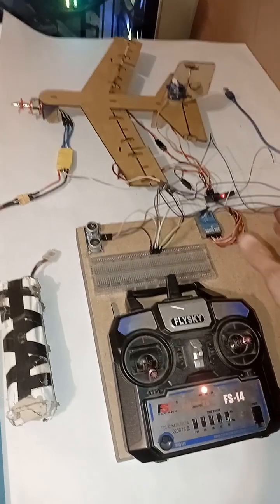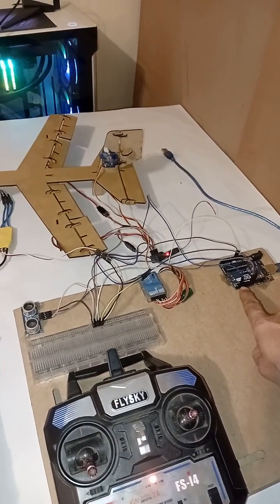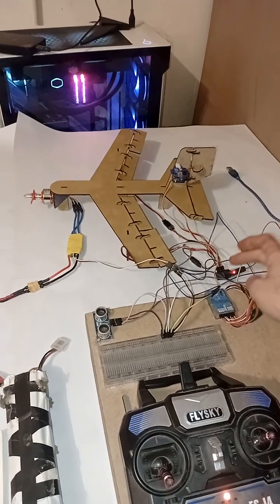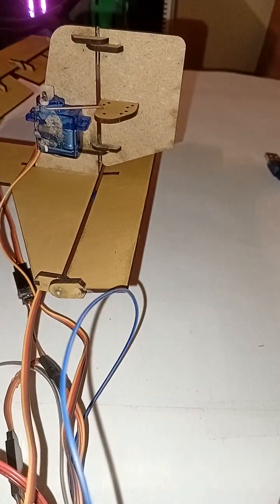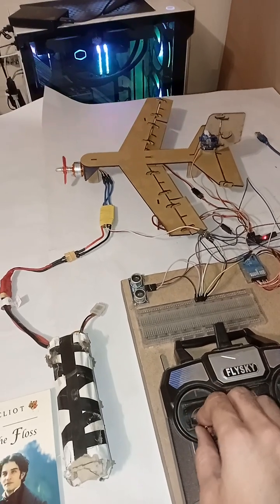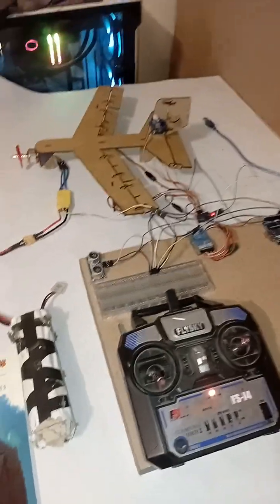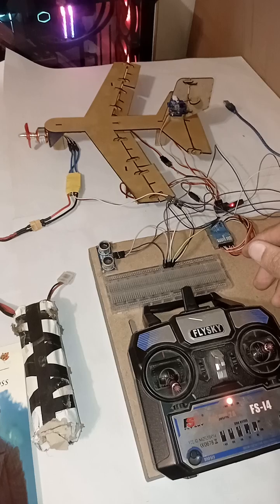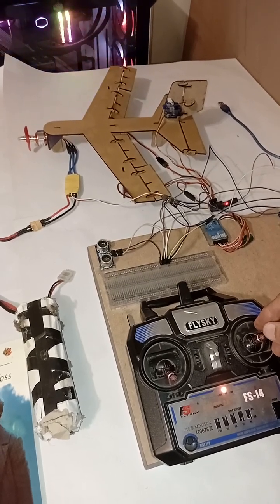DIY RC Plane Autopilot Using Ultrasonic Sensor + Arduino Uno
airplane and connected it to the Elevator channel using an Arduino Uno.

This setup allows the aircraft to:

Detect distance from the ground

Prevent sudden dives or crashes

Assist with low-altitude flight stability

Act as a simple autopilot module

I show the wiring, reading ultrasonic distance, generating PWM for the servo, and mixing the RC receiver signal with Arduino output.

eitaa @balha_UAV

If you are interested in RC planes, UAV development, Arduino electronics, or DIY autopilot systems, this video is for you.